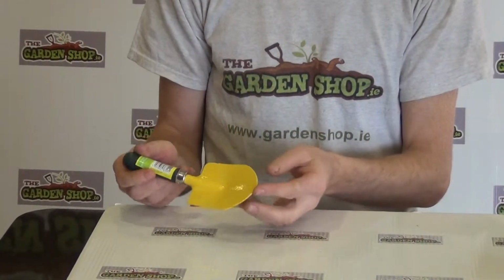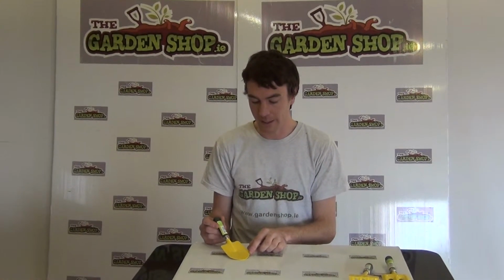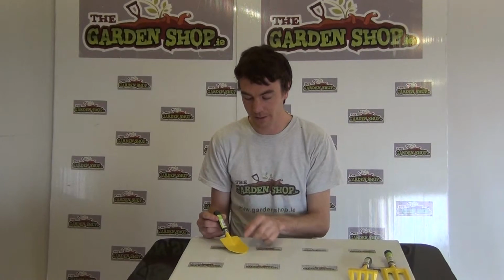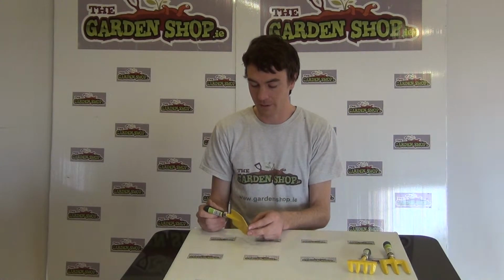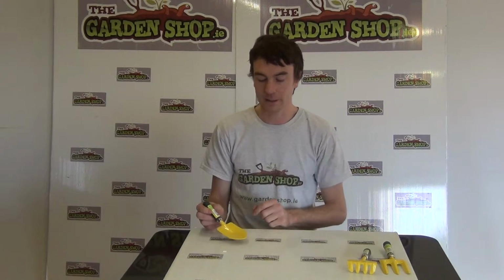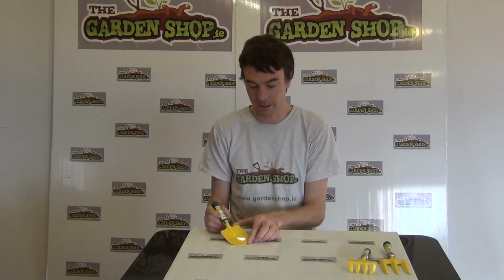Kids Garden Hand Trowel